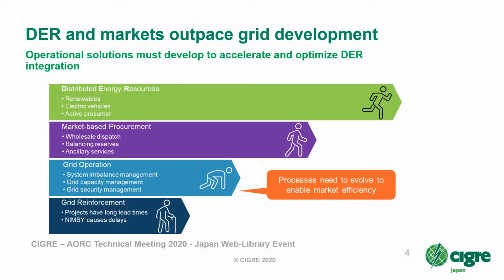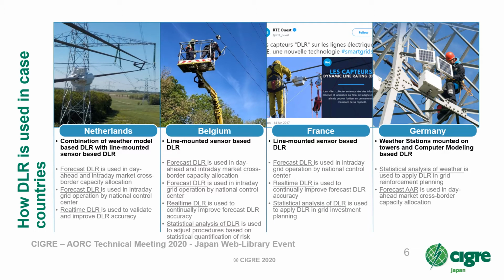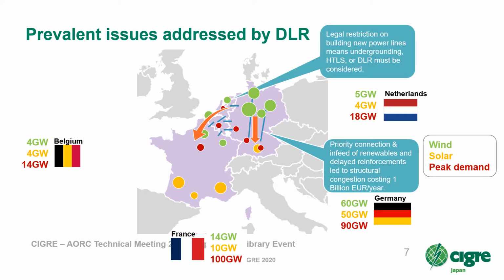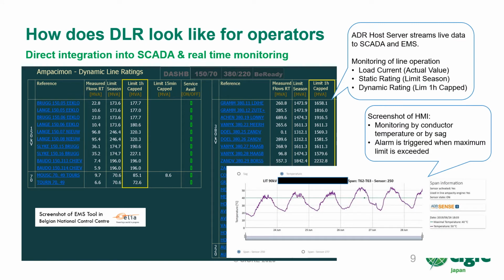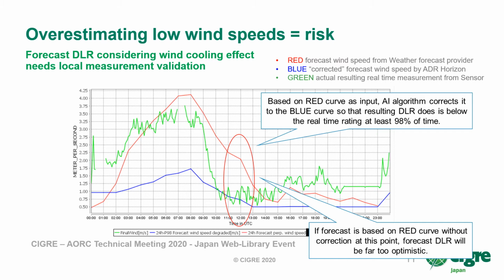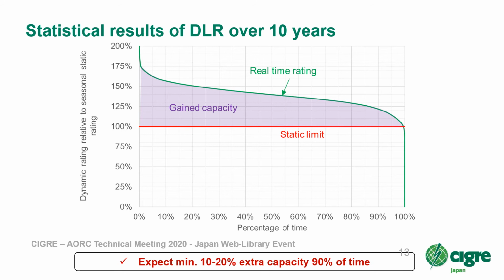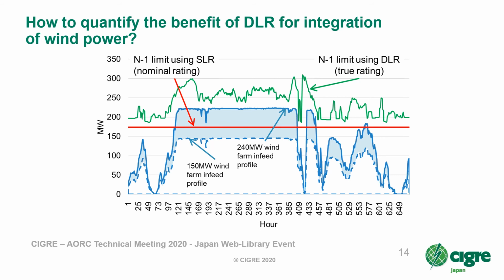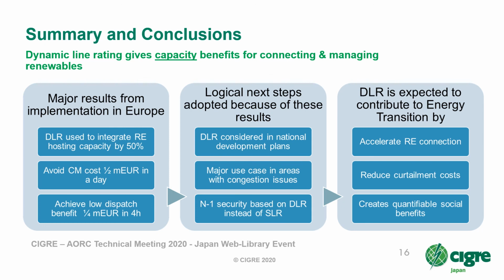Application Examples of Dynamic Line Rating for Connect & Manage (English)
Cigre AORC Kuwahata presentation (2020)